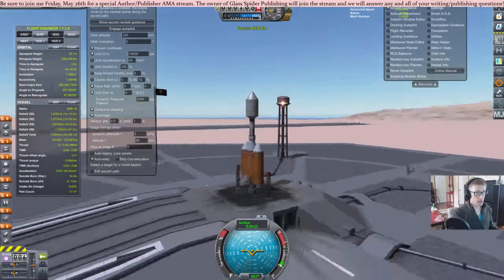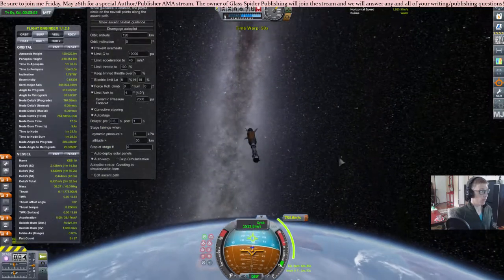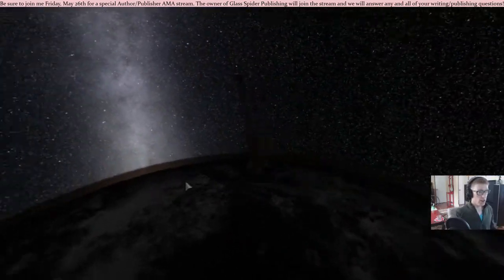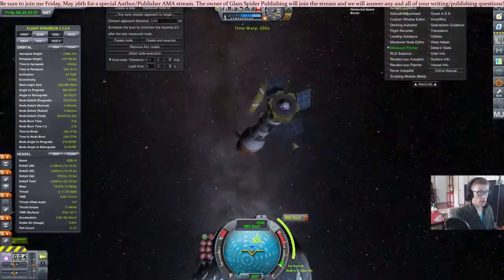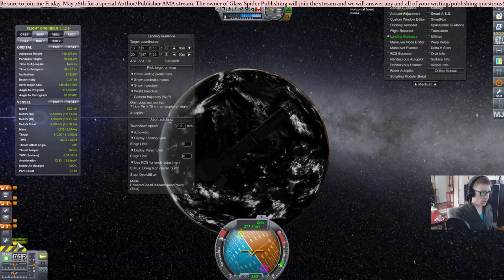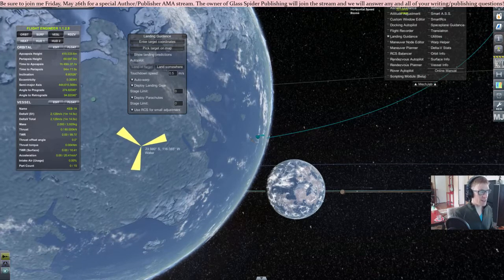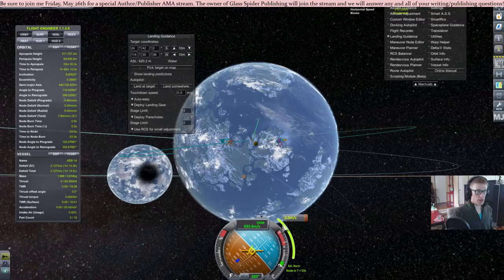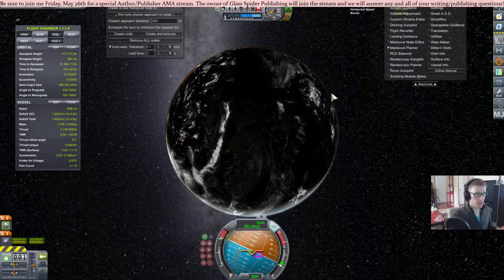Kerbal Space Program-landing on the nearest moon of the comprehensive mod, Evolution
The first launch and landing on the moon Pandora, part of the most detailed and comprehensive KSP mod ever-Evolution.